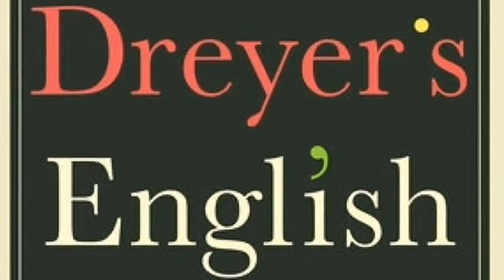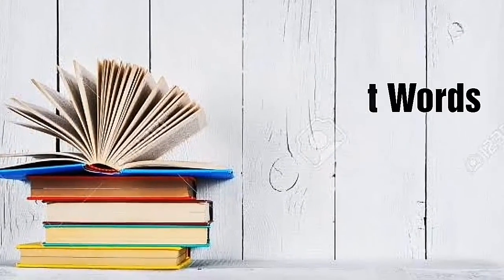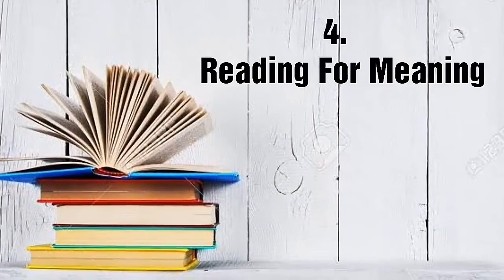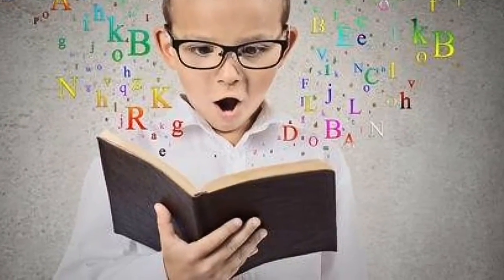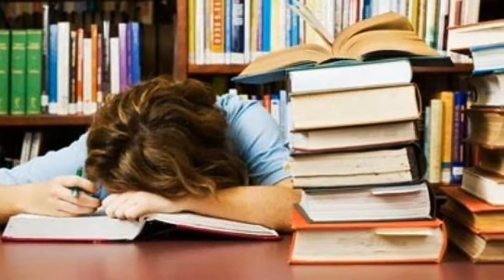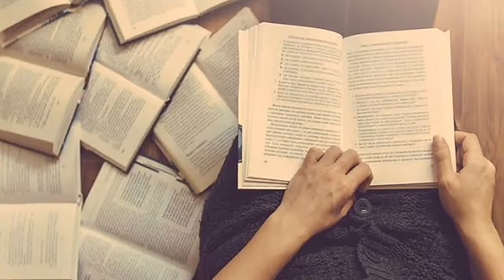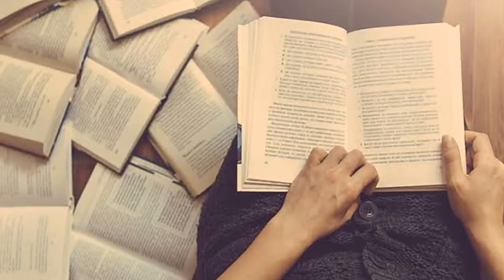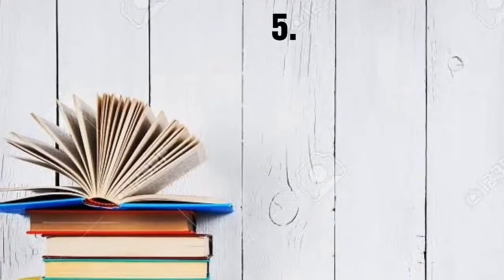Improve Your Reading Skill!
My name is Sri Karmila Basri with NIM 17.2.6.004 and this video for my assignment in ICT